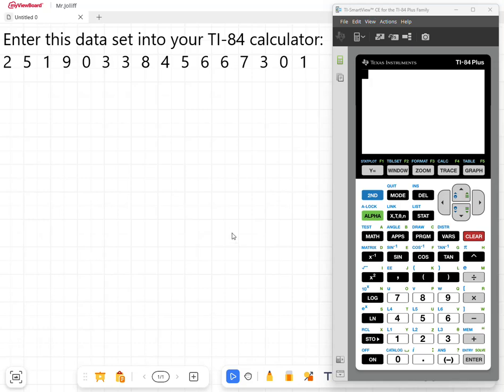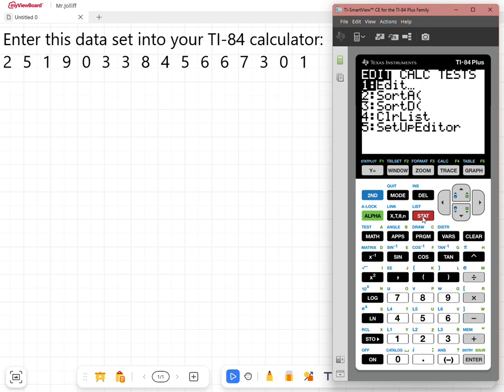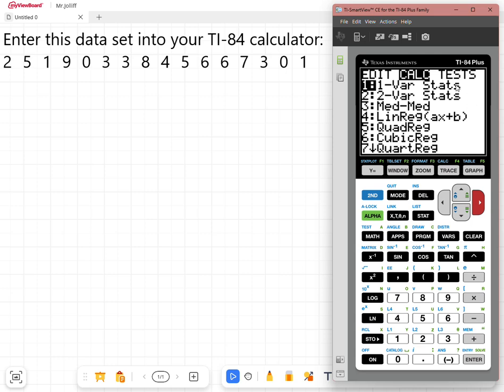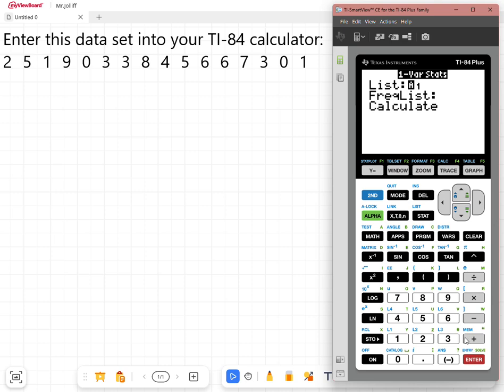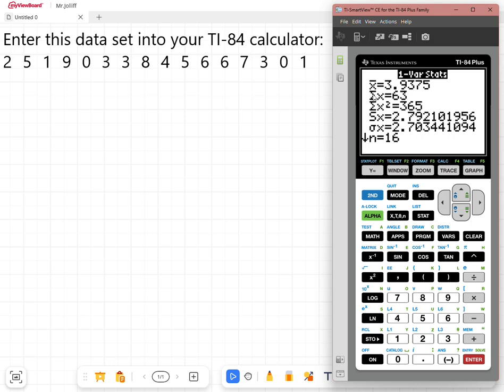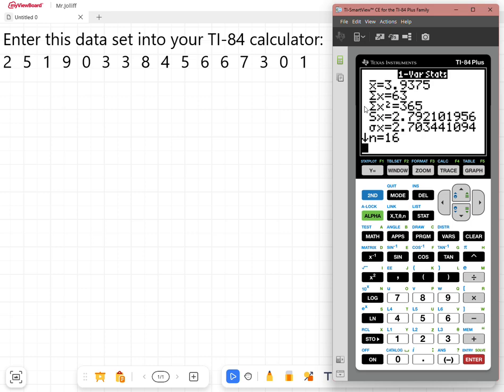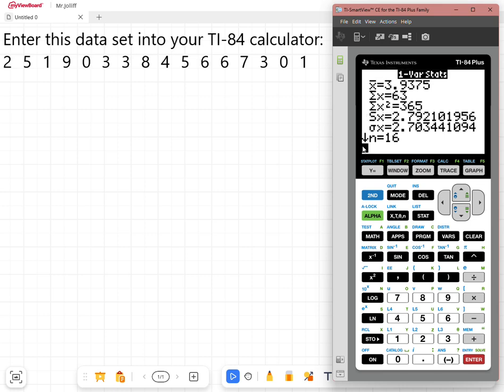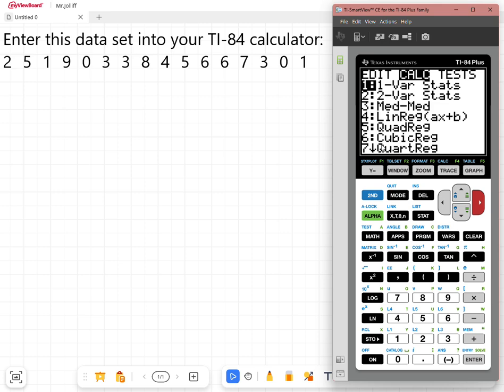HOW TO Calculate 1 Variable Statistics for Raw Data